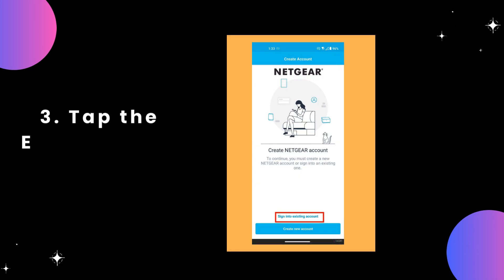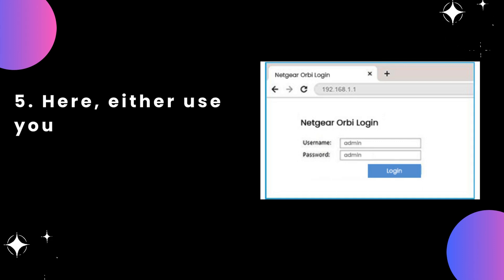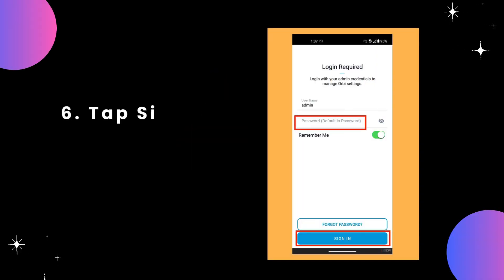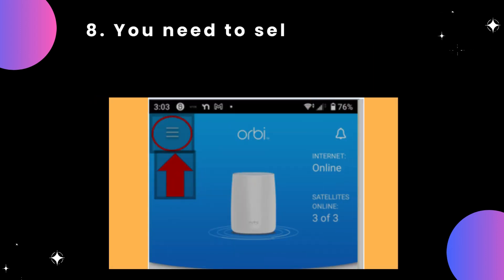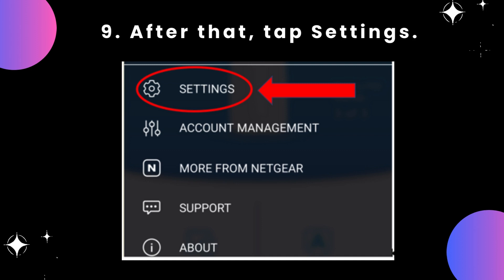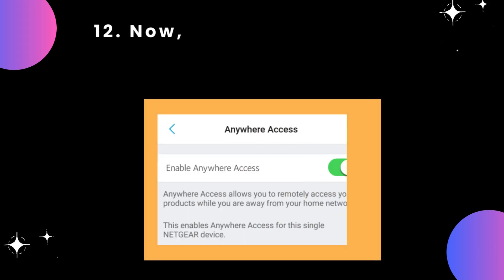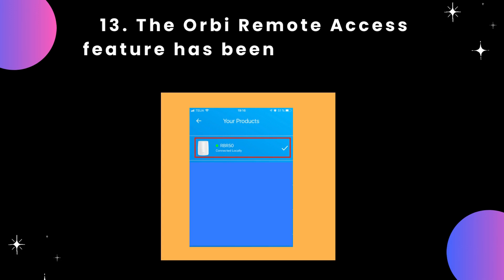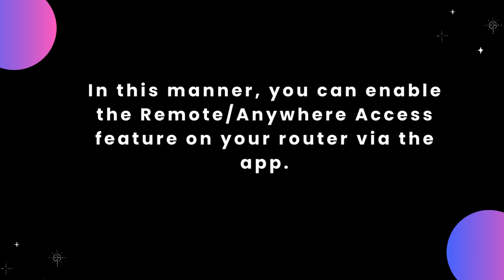How to Enable Orbi Remote Access on Router via App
Welcome to our tutorial on enabling Orbi remote access on your router via the Orbi app! In this video, we'll guide you through the simple steps to set up remote access, allowing you to manage your Orbi network from anywhere using the Orbi app. Whether you're on the go or simply prefer the convenience of remote management, we've got you covered.